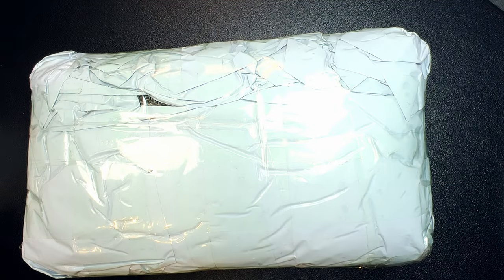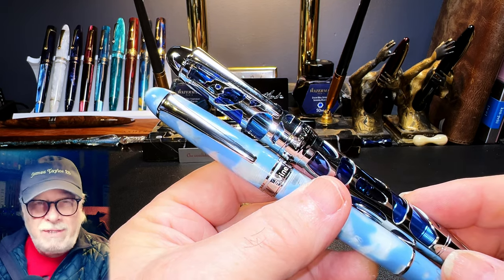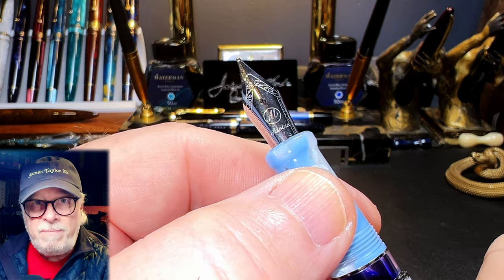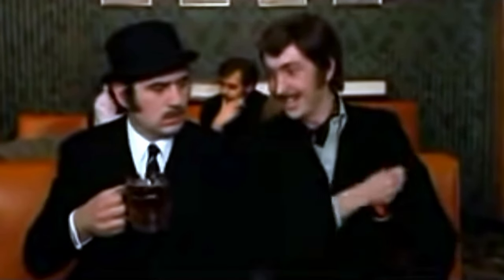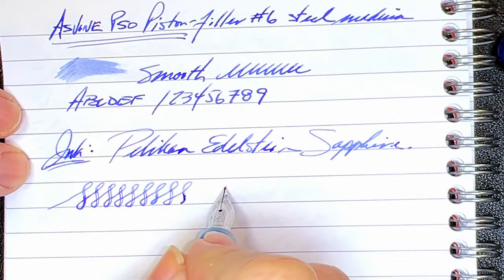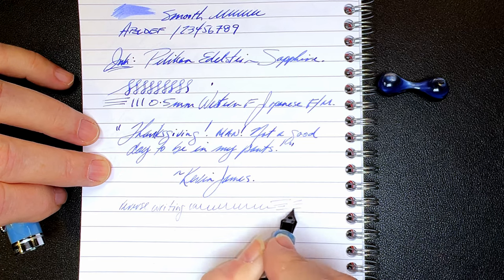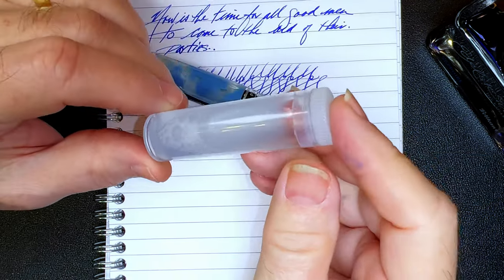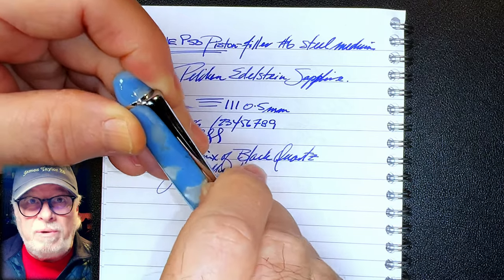NEW Asvine P50 Piston Fountain Pen Unboxing and Review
Here's a new model from Asvine, the P50 piston filler. I unbox it, talk about the parts and features of the pen, provide some size comparisons and measurements, and then do a writing sample.

I also so a home remedy where you can make your dry ink flow better.

After the writing sample, I talk about what I like and what I don't like about the pen. Please feel free to use the chapters provided below to skip to various parts of the review.

Links:
Richard Binder Line Width Chart (pdf):

Etsy Shop for "Ink Buddy" Items:

Chapters:
00:00 - Start
00:09 - Introduction
01:05 - Unboxing
01:56 - Asvine Pens
03:28 - Parts and Features
06:00 - Size Comparisons
07:07 - Measurements
07:22 - Writing Sample
09:27 - Solving Dry Ink
10:28 - 2nd Writing Sample
12:30 - Likes and Dislikes